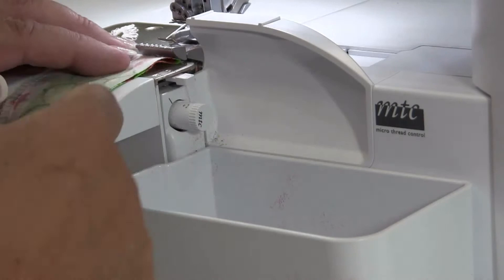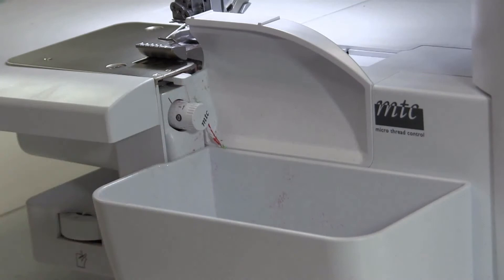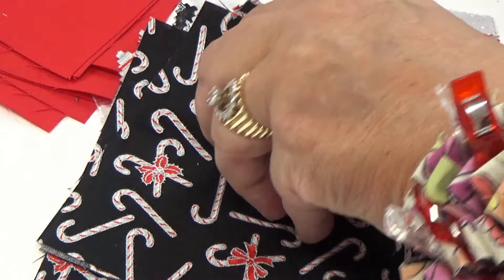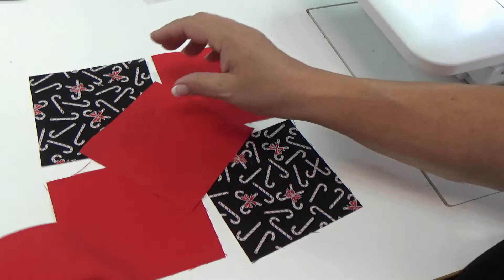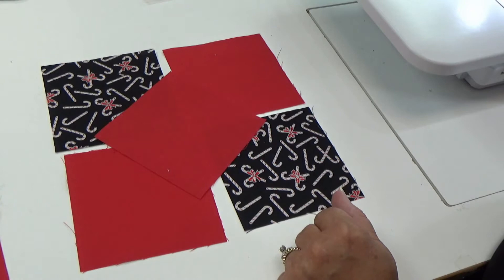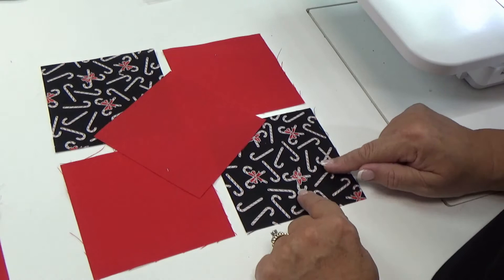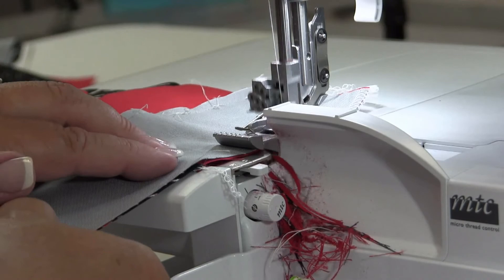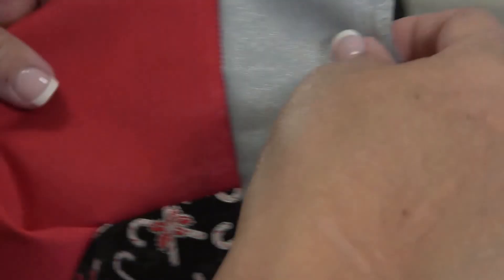Serger Bow Tie Quilt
Serger/Overlocker making a Bow Tie Quilt Block
Power Serging with Amy Sews.
Learn to make this easy block for  fast quilt